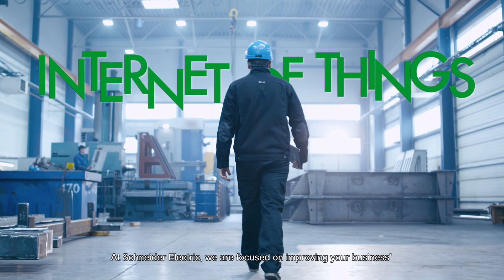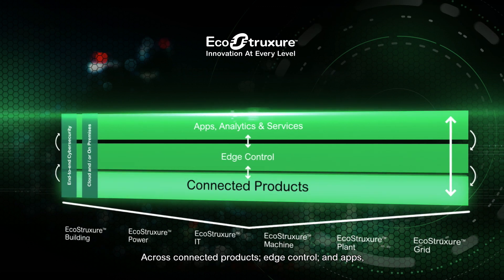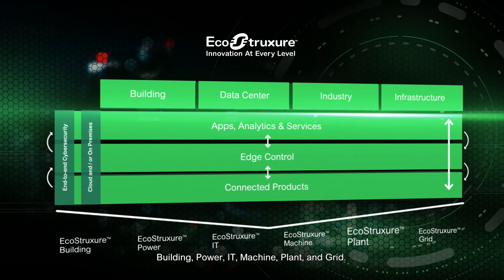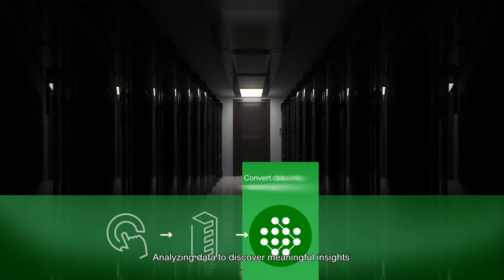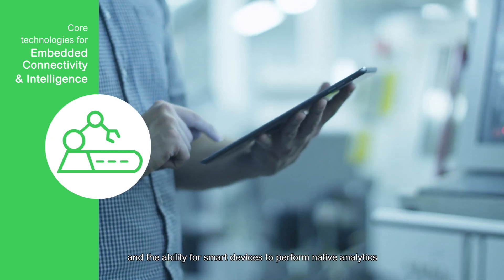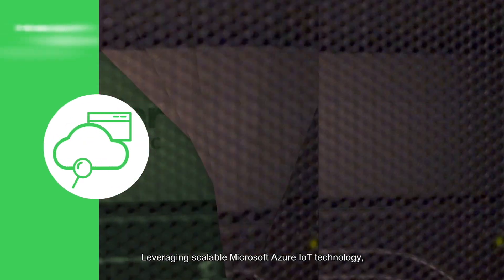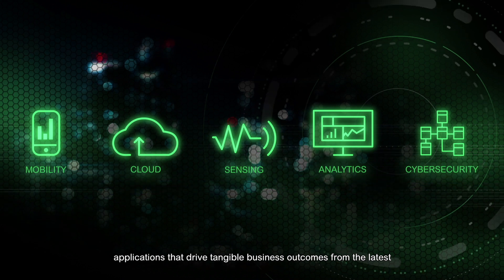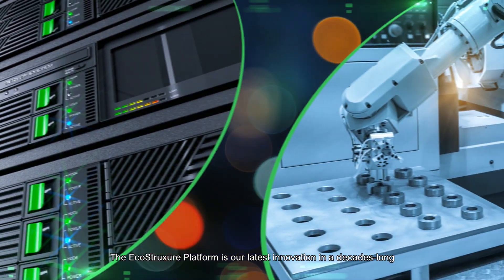EcoStruxure & Internet of Things (IoT) for Innovation and Energy Management | Schneider Electric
Welcome to Schneider Electric, where we're revolutionizing business with EcoStruxure, our IoT-enabled system powered by Microsoft Azure. Our platform optimizes operations, manages energy efficiency, and enhances business performance with cutting-edge IT technology. Experience innovation at every level with EcoStruxure.

🔔 Timestamps:
0:03 - Introduction to EcoStruxure
1:31 - EcoStruxure Platform
2:00 - Benefits and Outcomes

👋 GET TO KNOW US BETTER